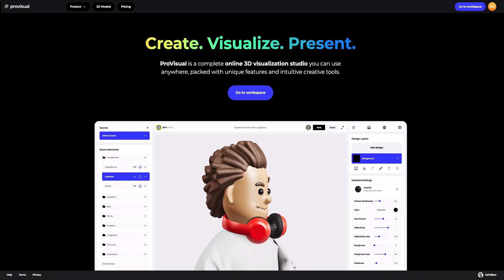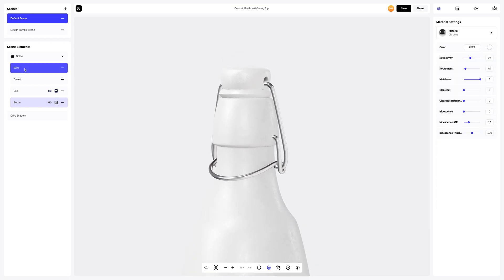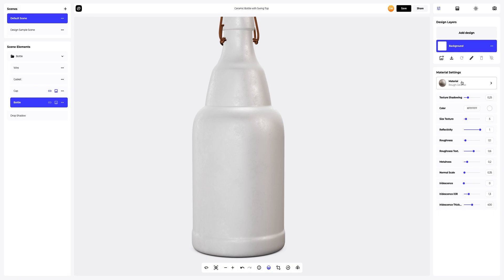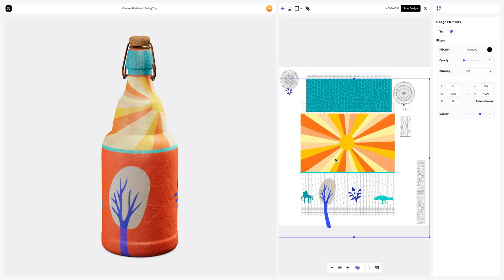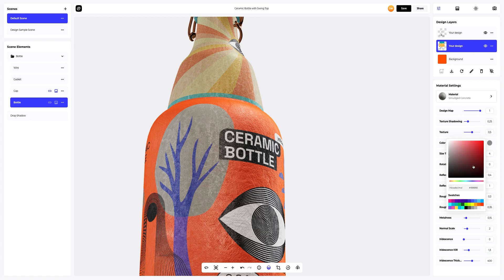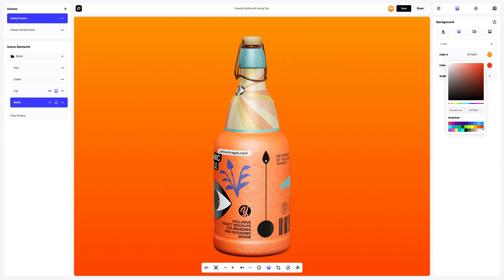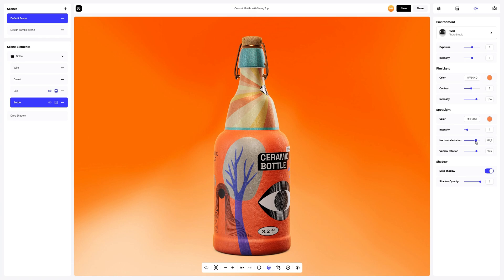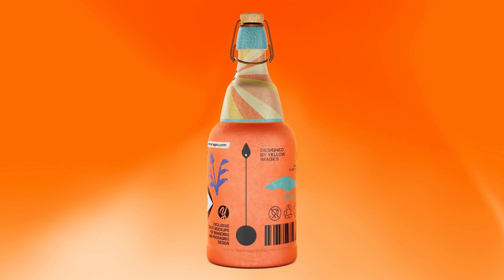Provisual Tutorial: How to Edit a Ceramic Bottle 3D Mockup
⏰ Video Timestamps:
00:00 Intro
00:14 Choosing an object for our tutorial
00:41 Ceramic bottle description
01:02 How to change the material
01:11 Changing the color
01:22 How to copy material
01:33 How to changing material & color of the Cap
01:59 How to changing material & color of the Bottle
02:30 Ways to add your design
02:53 Editor: Real-time design placement and display
03:04 Editor: Reset the position coordinates of our design
03:17 How to add a new design layer
03:44 Setting the design material
04:43 Various types of backgrounds
05:28 Environment settings
06:10 How to turn on moving lights
06:17 How to rotate the 3D model
06:32 Saving a project
06:36 How to share your project